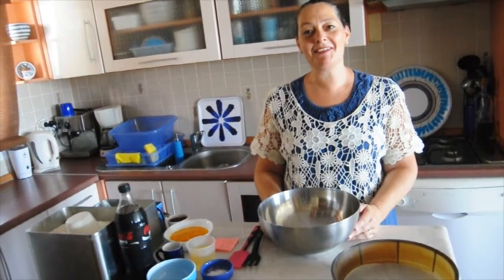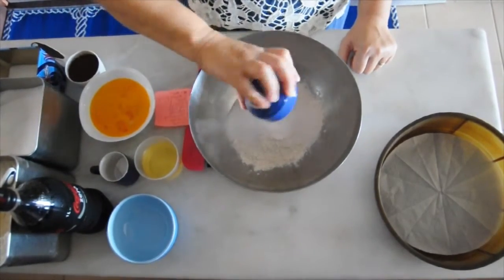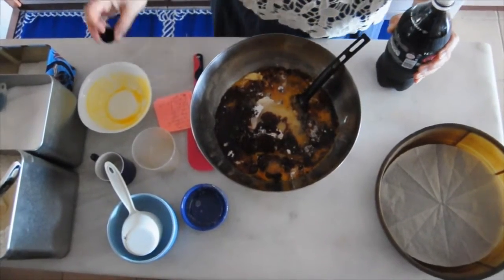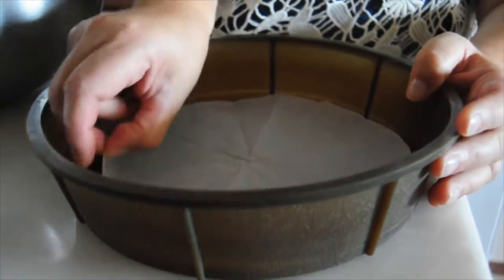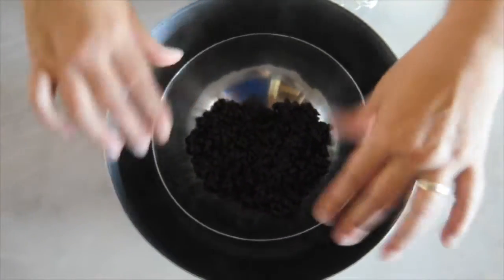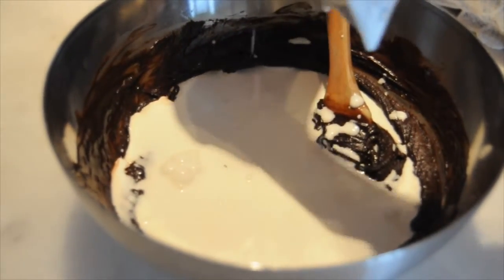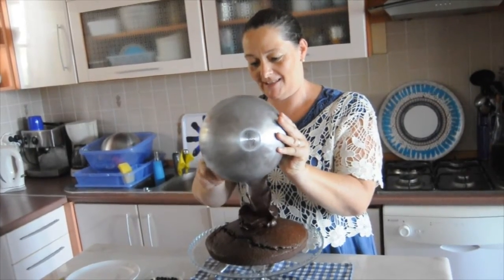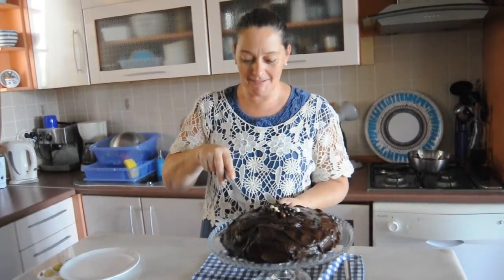Chocolate Coke Cake with Chocolate Ganache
Yes this recipe gets a cup of coke in the batter. I'm not sure what the coke does to this delicious moist cake but it is an amazing cake. I made it with a chocolate ganache and it rounds it off deliciously. It is easy and quick to make.